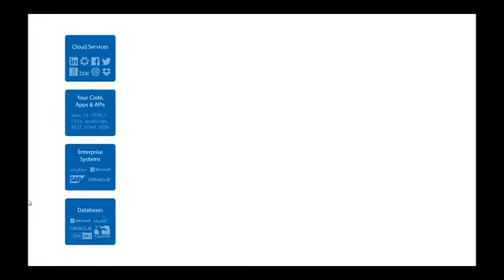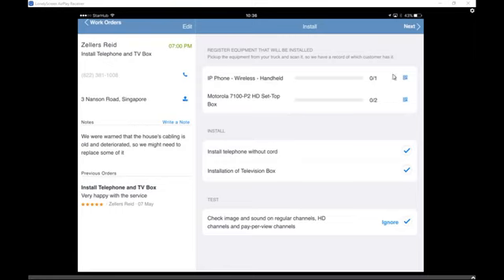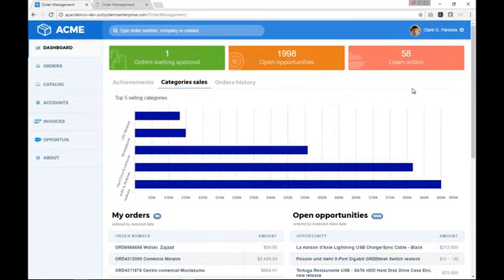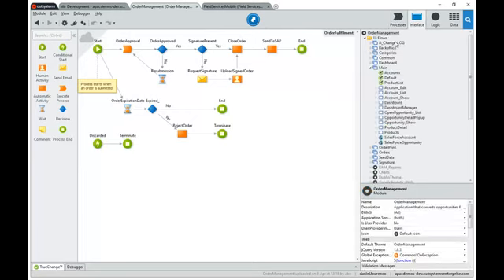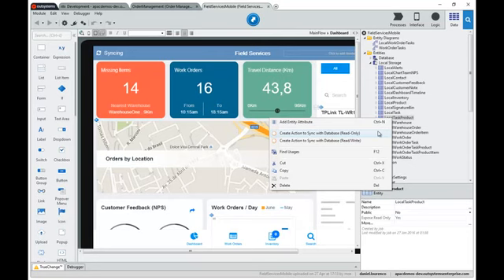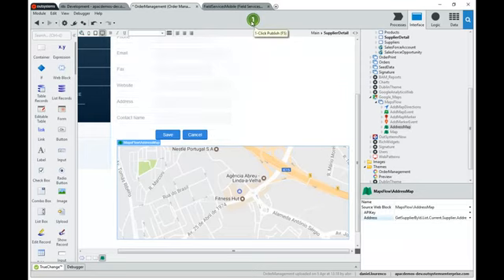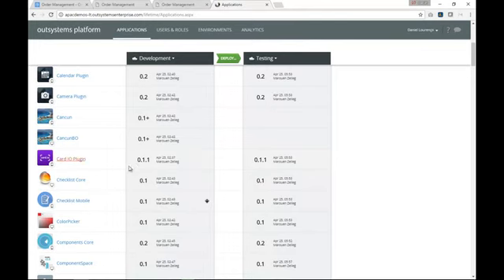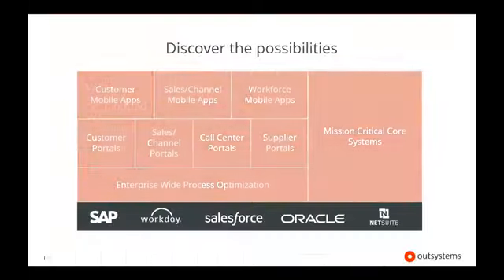1 OutSystems Standard Platform Demo May 2017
1 OutSystems Standard Platform Demo   May 2017